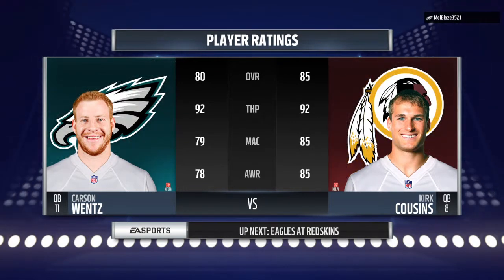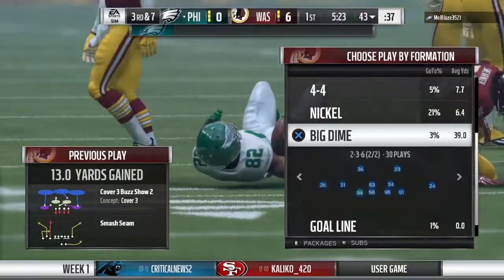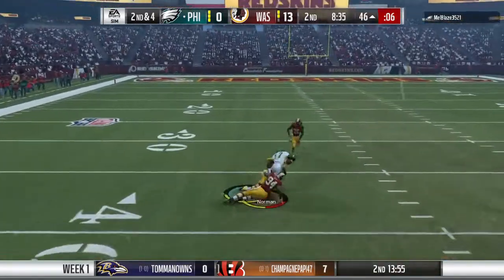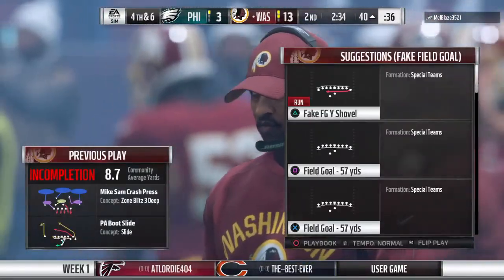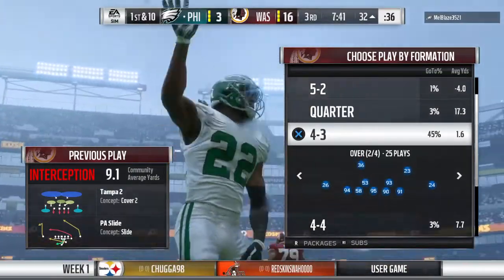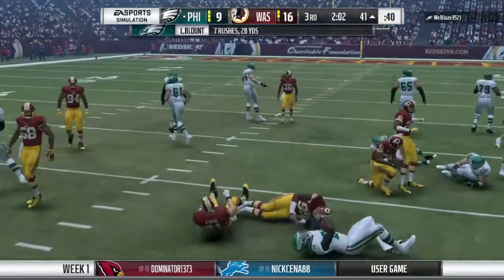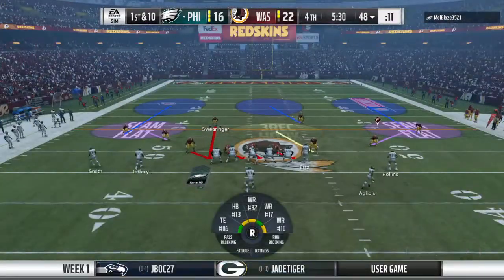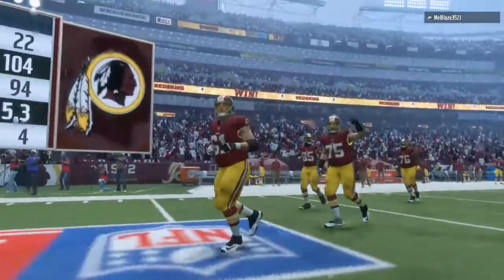Newmoon001's Live PS4 Broadcast